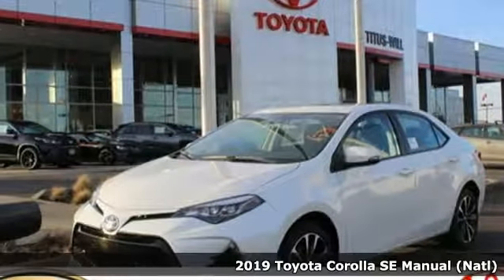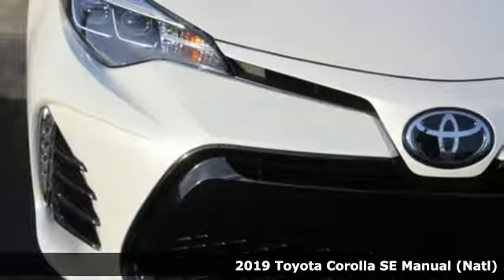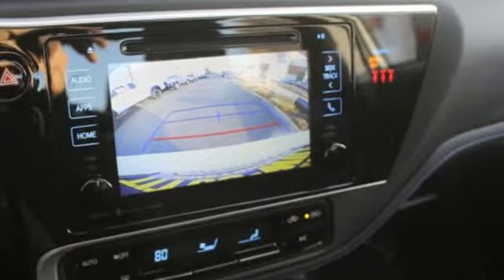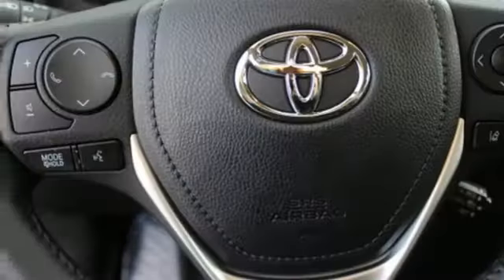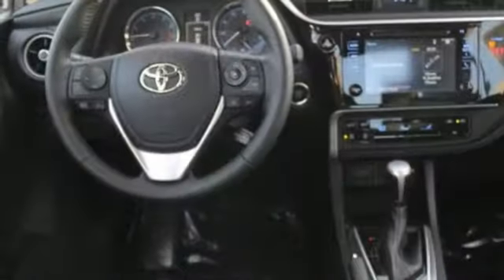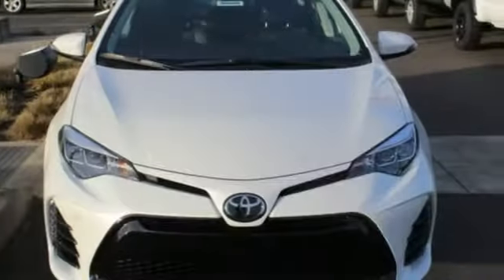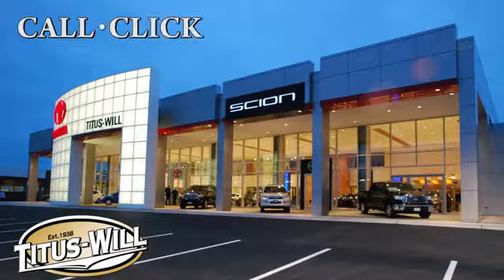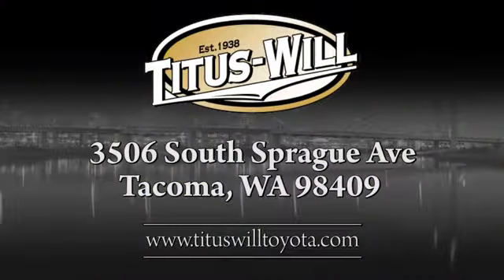2019 Toyota Corolla Tacoma, WA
Year: 2019
Make: Toyota
Model: Corolla
Trim: SE
Engine: 4 Cyl. 1.8 L
Transmission: Variable
Color: Blizzard Pearl
Interior: Black
Stock #: T90566
VIN: 5YFBURHE9KP899757
Give yourself the green light with the 2019 Toyota Corolla. This car was made for those who refuse to blend in, with its sporty front end and standard bi-LED headlights. Loaded with attitude, the available 17-inch alloy wheels and rear spoiler add some flair to all sides. Youa€TMll know youa€TMve arrived the second you get inside. The dashboard has been designed to enhance the upscale feel, featuring piano-black accents that surround the large touchscreen. A 60/40 split allows you to easily reconfigure the rear seats to extend trunk space a€“ fold one and get a little extra space or quick access to the trunk, or fold both for a larger cargo area. The Corollaa€TMs striking good looks are sure to get your heart racing, but therea€TMs plenty of science behind the beauty. And its Valvematic engine technology helps provide a more rewarding drive and greater fuel efficiency. The CVTi-S transmission adds smoothness and gives you more control, making the drive just as fun in stop-and-go traffic as it is on the open road. The Corolla offers a range of convenient features for staying connected on the road, including Entune Audio Plus, a 7-inch high-res touchscreen display, integrated navigation, premium audio, Bluetooth connectivity, a standard USB port, advanced voice recognition and steering wheel controls and smart key system with push button start. Youa€TMll also find a comprehensive suite of safety features such as an integrated backup camera. Stand out when you go out with the 2019 Toyota Corolla.

Address:
3506 S. Sprague Ave